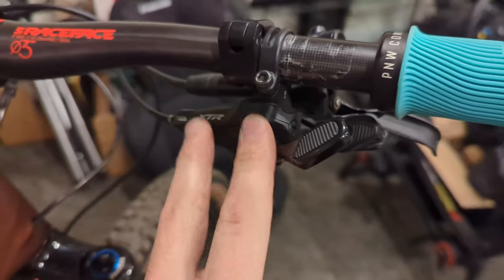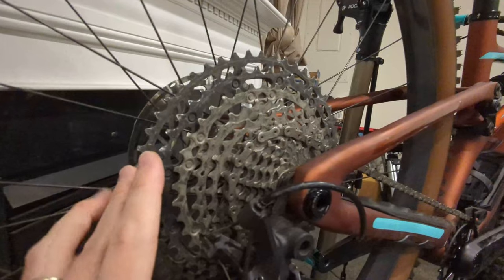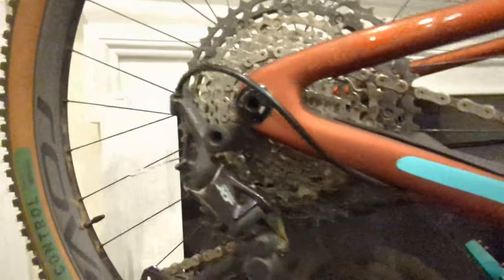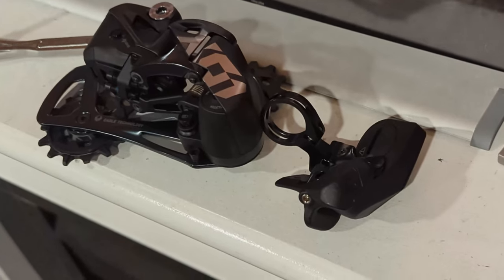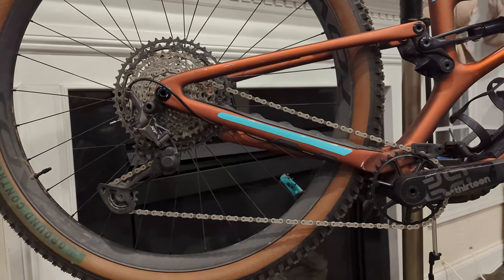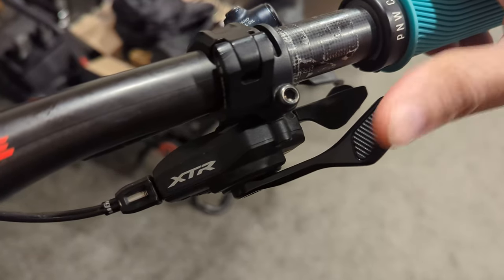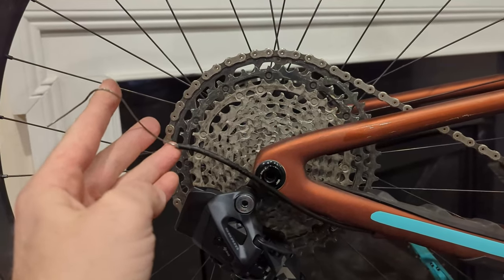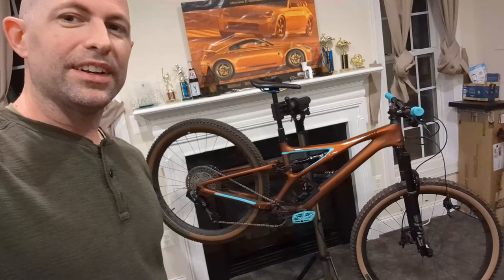Is SRAMano the Ultimate Drivetrain?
Scored a crazy good Black Friday deal on a SRAM X01 AXS derailleur.  So I did what any MTB nut would do -- paired it with Shimano's Hyperglide+ cassette and chain. Sramano?

Does it merge the best of both worlds on my Stumpjumper?  Next videos should tell.